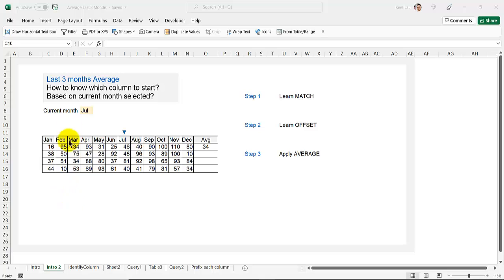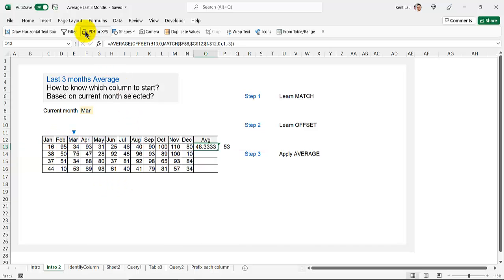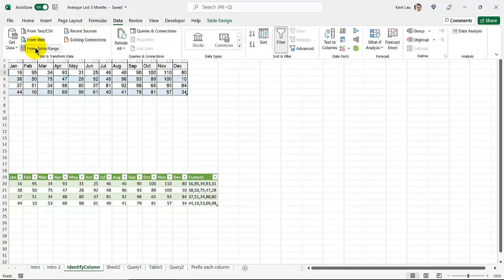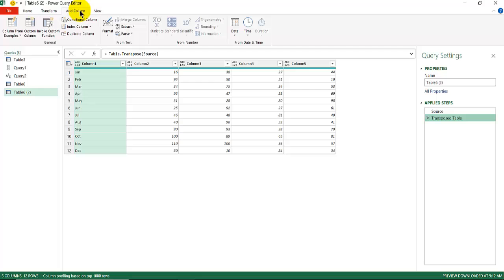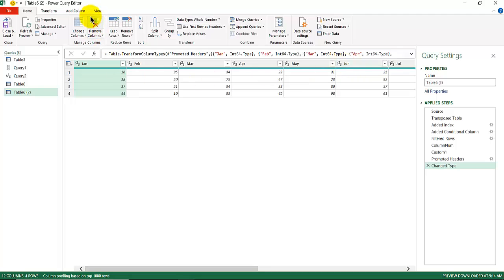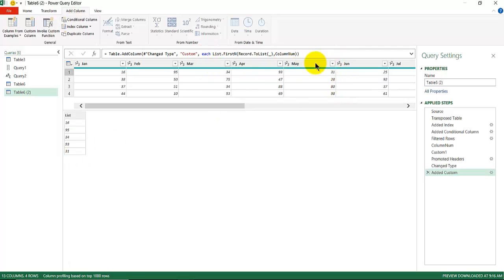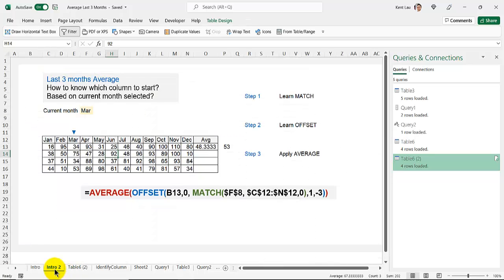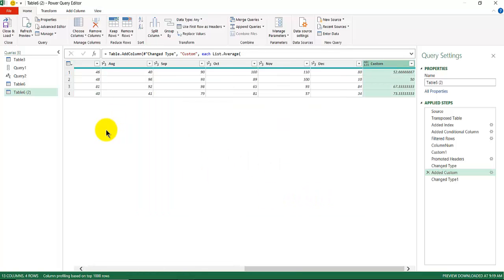pq3 How to identify the column number in Powerquery